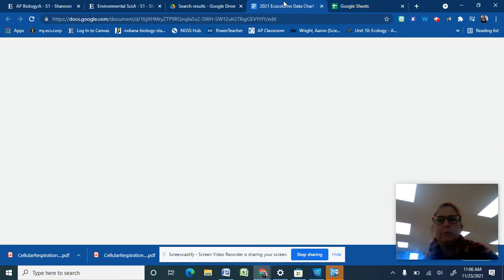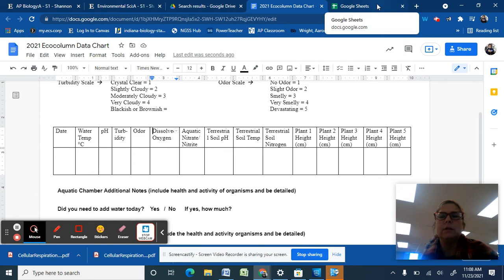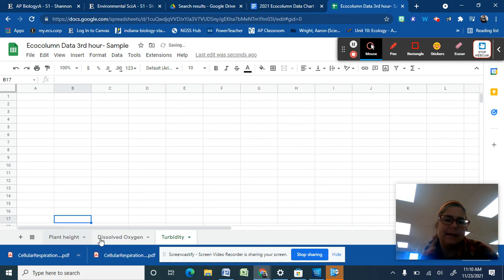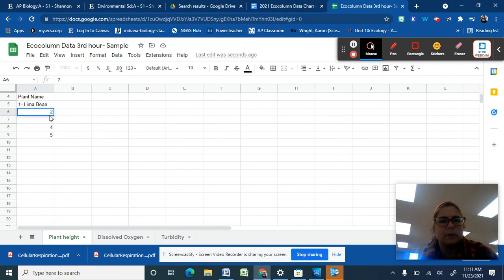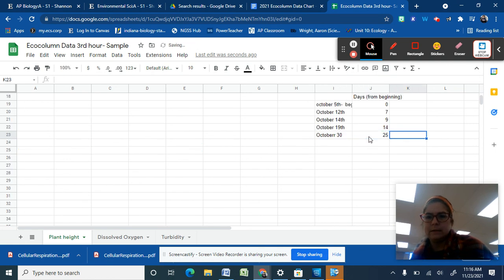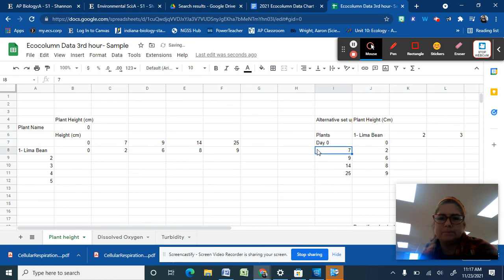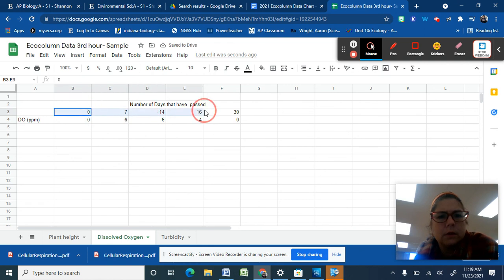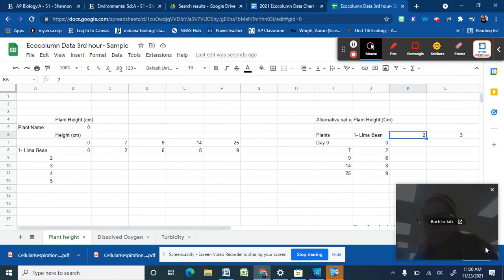Transferring Ecocolumn Data to Sheets